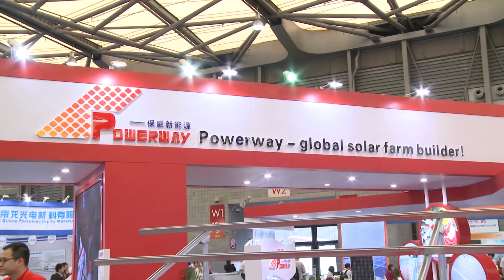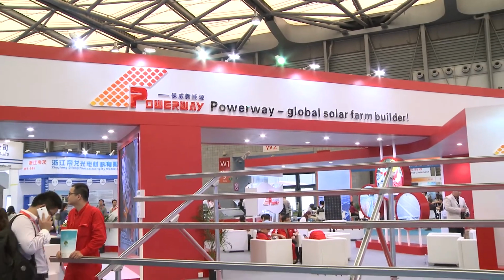PV Tech interview with Sherry Shi, Powerway Pt2